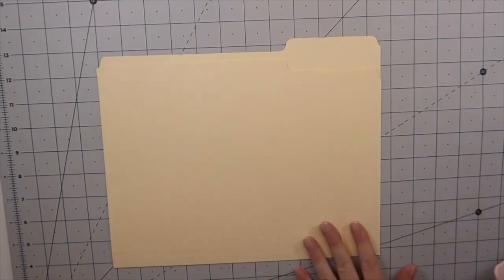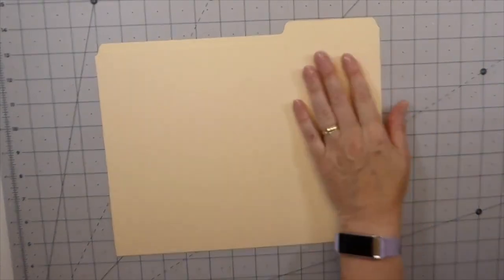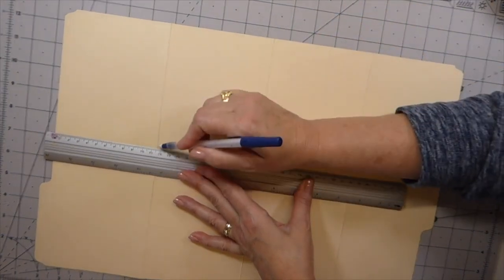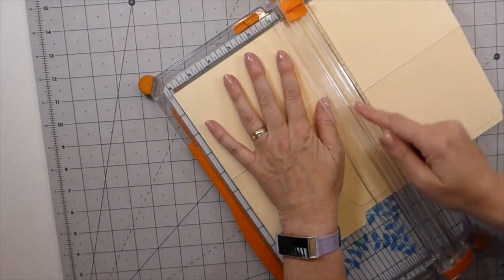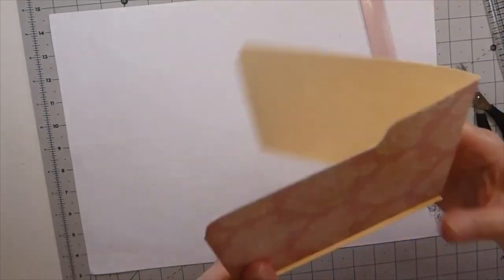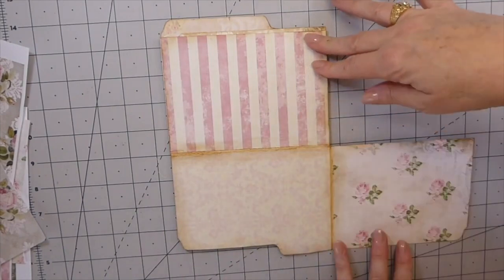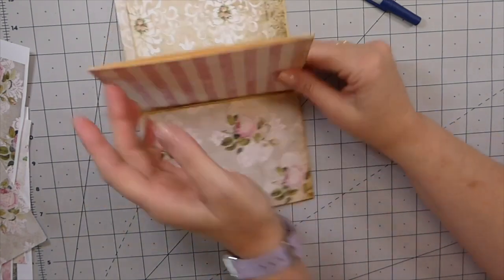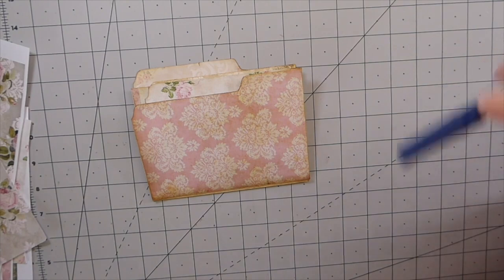Altered File Folder Pocket Journal Part 1 TUTORIAL Step by Step Process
Welcome Friends! Today is the start of a new series on altering File Folders into this sweet Pocket size Journal. This is wonderful for gift giving or sharing as Happy Mail. Grab your supplies and let's get started!

Crafty Hugs,
Gina @ TheFireFlyStudio67